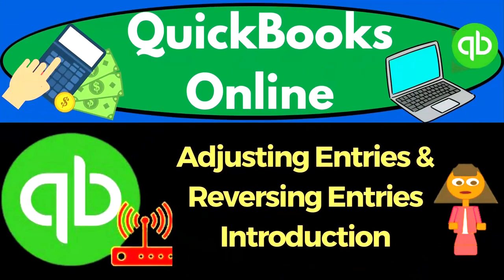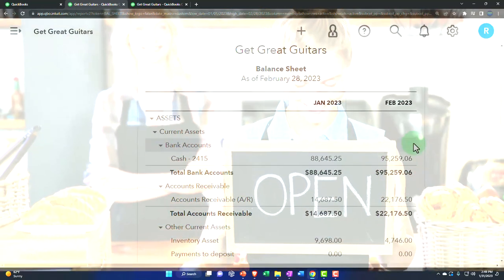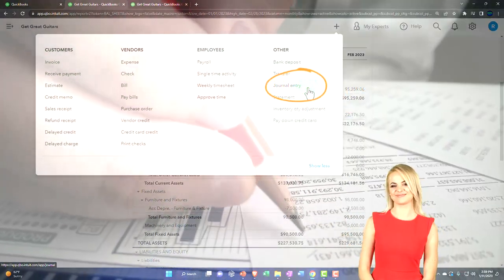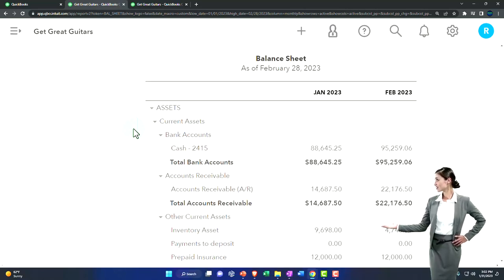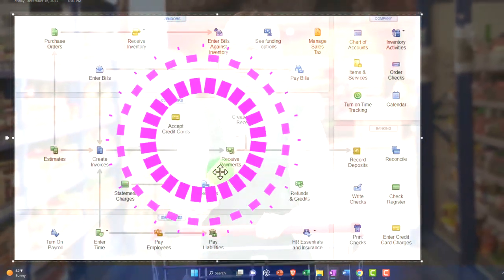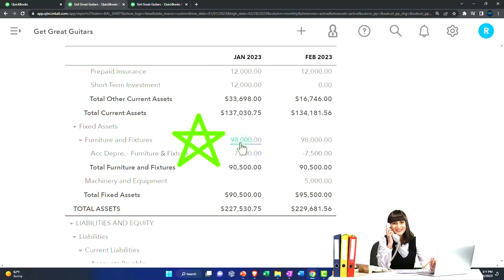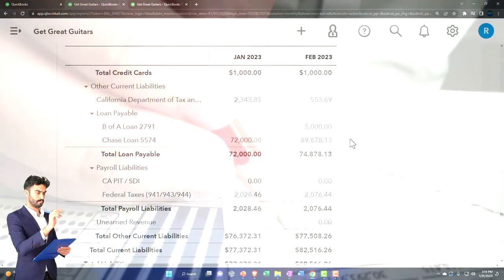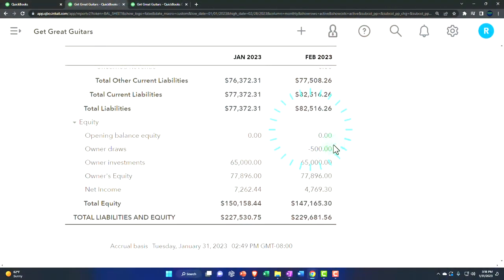Adjusting Entries & Reversing Entries Introduction 10120 QuickBooks Online 2023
Adjusting Entries & Reversing Entries Introduction